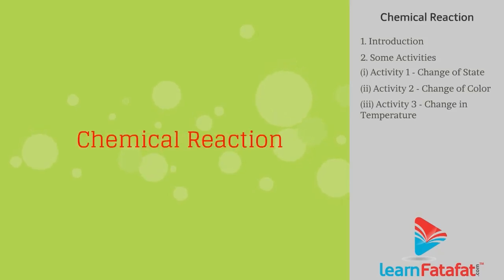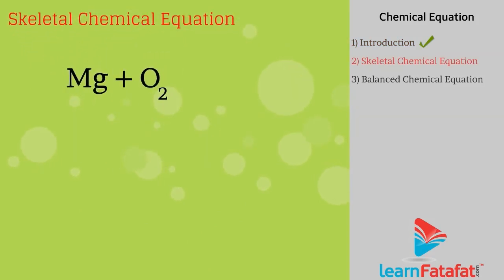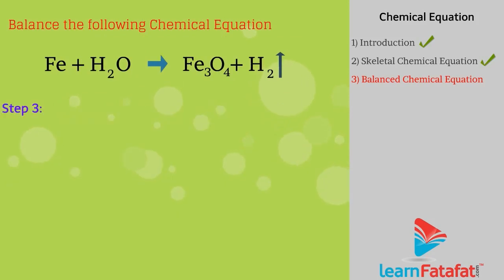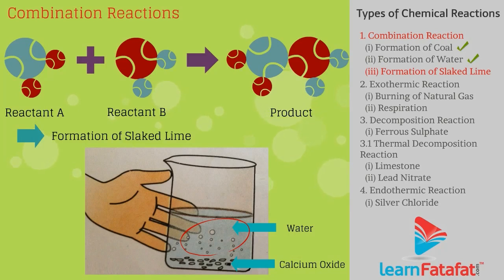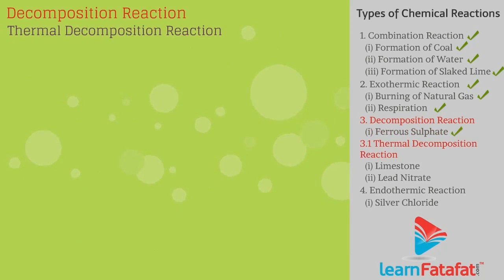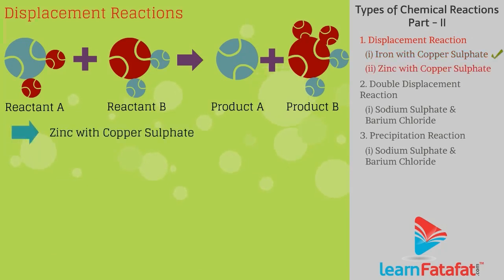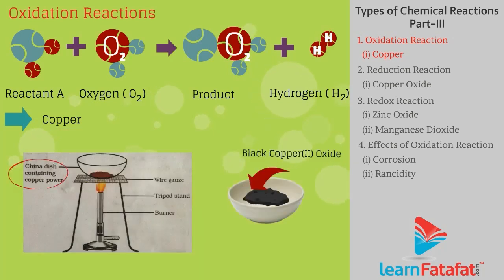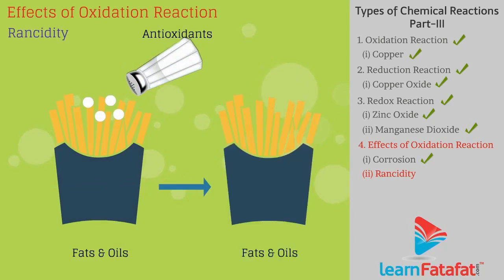Chemical Reactions and Equations Class 10 Science Chapter 1 | LearnFatafat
In this video you will learn following topics:
Chemical equation - It is the symbolic representation of physical state of reactants and products.
Reactant - The substance, that undergo chemical change in the reaction are called reactant.
Products - The substances, that are formed, during the reaction are called Products.

Balanced Chemical Equation - It is a type of chemical equation in which numbers of atoms of each elements on reactant side is euals to atoms of each elements on product side.

Combination Reaction - In which a single product is formed from two or more reactants.
Example-
1. Burning of coal
2. Formation of Water
3. Formation of Slaked Lime
Exothermic Reaction:
Reactions in which heat is released along with formation of products are called exothermic reactions.
Example-
1. Burning of Natural Gas
2.  Respiration

Decomposition Reaction:
Reaction in which a single substance decomposes to give two or more substances.

Thermal Decomposition Reaction
When a decomposition reaction is carried out by heating, it is called thermal decomposition.

Endothermic Reactions:
Reactions in which energy is absorbed are known as endothermic reactions.

Displacement reaction
In a reaction, when an element displaces another element from its compound, it is called displacement reaction.

Double Displacement Reaction - Reaction in which two different atoms or group of atoms (ions) are exchanged, is known as double displacement reaction.

Precipitation reaction - Any reaction that produces a precipitate can be called as precipitate reaction.

Gain of oxygen or loss of hydrogen is Oxidation reaction
Gain of hydrogen or loss of oxygen is Reduction reaction
Reaction in which one reactant get oxidised while other gets reduced during a reaction are called as oxidation-reduction or Redox reactions.

Effects of Oxidation Reaction in everyday life-
Corrosion
When a metal is attacked by substances around it such as moisture, acids etc. it is said to be corrode and process is called corrosion.
Example- Rusting of Iron, Black Coating on Silver

Rancidity
When fats and oils are oxidised, they become rancid and their smell and taste change. This process is known as Rancidity.